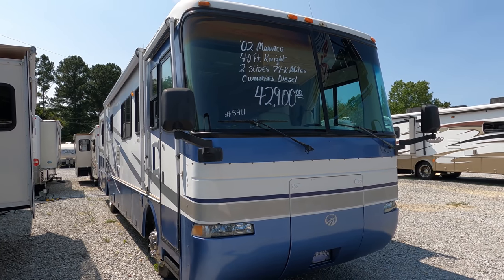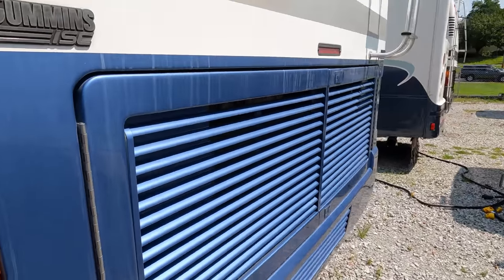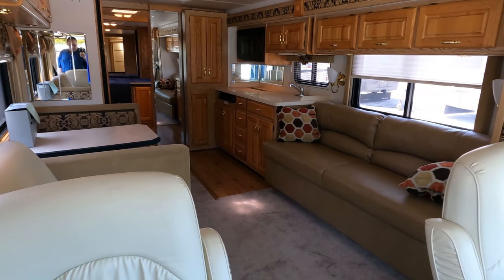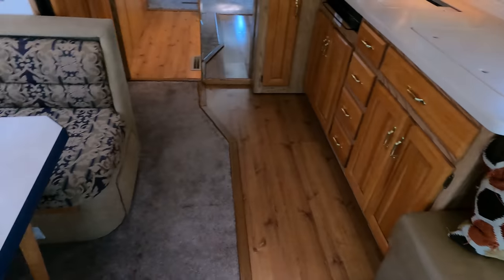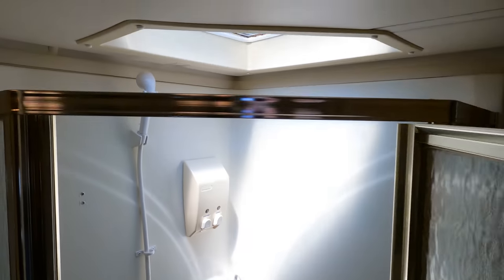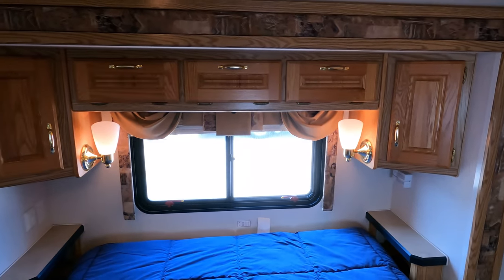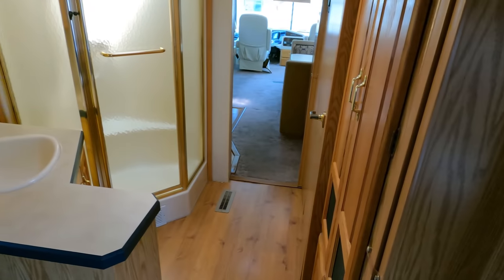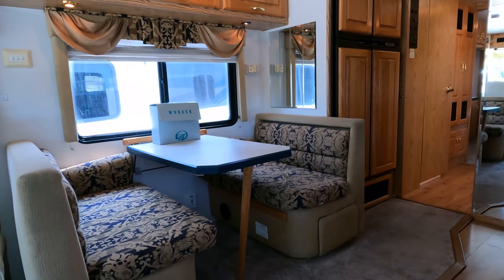SOLD! 2002 Monaco Knight 36PDB Class A Diesel, 315 Cummins,2 Slides, 74K Miles, High Quality $42,900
Year: 2002

Stock # 5911

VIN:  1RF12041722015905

Make: Monaco

Model : Knight

Model Number : 36PBD

Mileage:  74,701

Length : 36 ft. 4 in.

Slides : 2

Chassis : Roadmaster

Engine : 8.9L 315 HP ISC Turbo Diesel (915 pd/ft torque)

Towing Capacity : 5,000 pounds

Transmission: Allison 3000 6 spd. Automatic

Generator : 7.5 KW Onan  Diesel

Awning:   Patio Awning, Slide Toppers

Furnace :  Ducted

Air Conditioners : 2 x Ducted Unit

Sofa :   Sleeper Sofa

Table Style : Table and Chairs

Water Heater : 10 Gal. DSi LP or Electric

Master Bedroom Bed Size : Queen

 Price is Discounted to  is $42,900 which is haggle free / firm (no matter if you pay cash, finance and or trade)  and includes a basic inspection by our RV Techs to be completed after purchase which includes us making sure the generator, roof air(s)  and RV refrigerator / freezer functions correctly only. We will plug RV up and let customers check other systems for themselves before purchase, Also includes a  starter kit , Temp Tag ,a year of  free camping (up too 21 nights, 7 at a time at select RV resorts)  and more.  We offer discount nationwide delivery (we have sold RV's to all 50 states, Canada, Europe, and even Australia so you are never too far away for us to save you money on a pre-owned RV) . We have some great financing with approved credit and down payment . Parkway RV Center also does not charge any doc fee, no prep fee, no tag / title fee, etc. Don't fall for the big RV dealer fee scam. All those Fee's are 100 % dealer profit !!